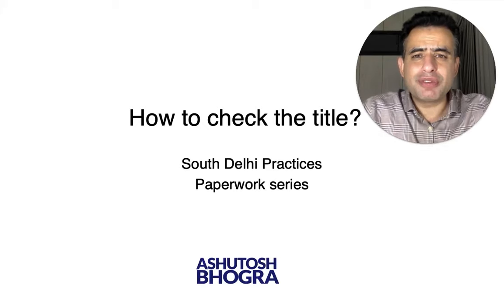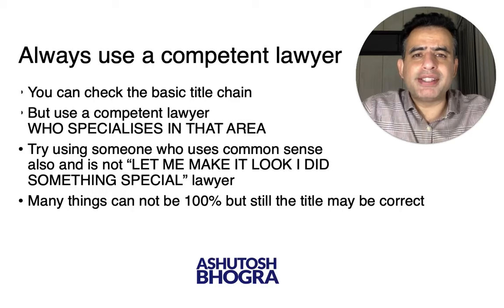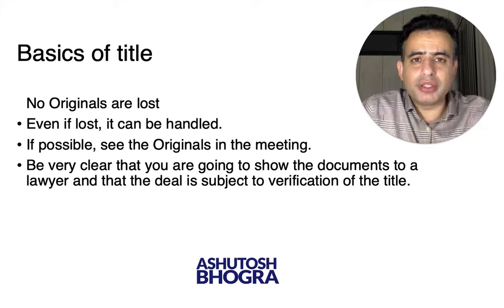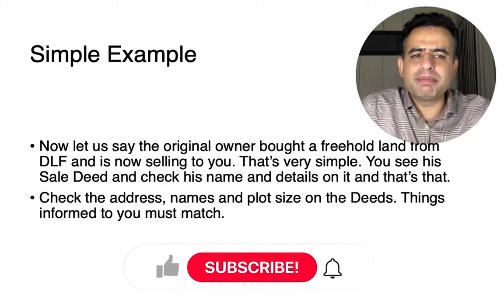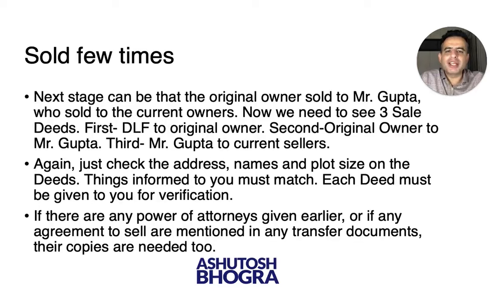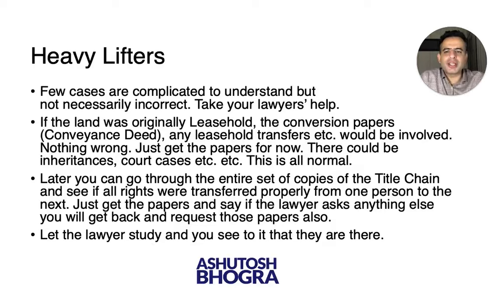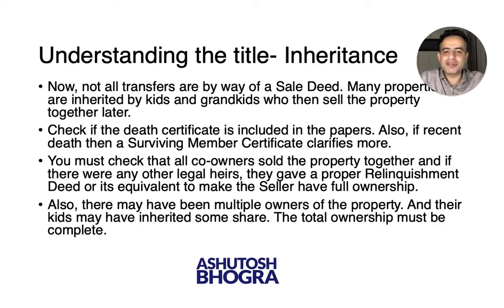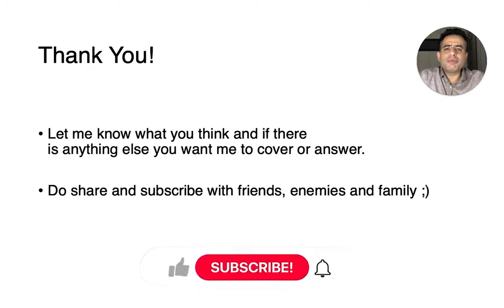How to check the title by Ashutosh Bhogra.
About Ashutosh Bhogra-
Ashutosh Bhogra is a real estate veteran since 2004, specializing in luxury residential real estate throughout South Delhi. Ashutosh brings excellent customer service and a commitment to work hard, listen, and follow through. He provides quality service to build relationships with clients and, more importantly, maintain those relationships by communicating effectively.
Ashutosh Bhogra's Social Media Handles
Thank you and best wishes
Ashutosh Bhogra